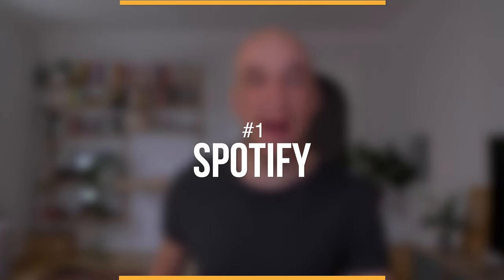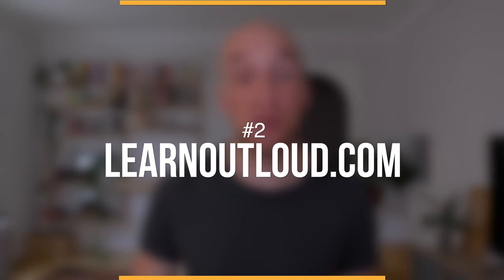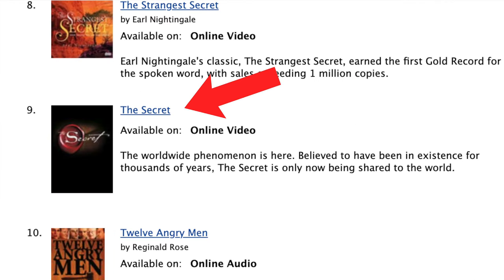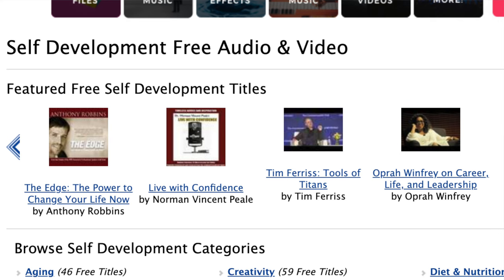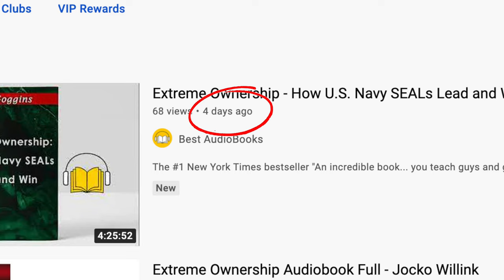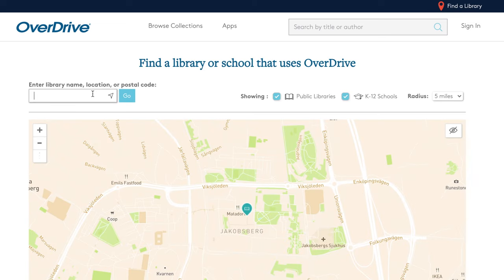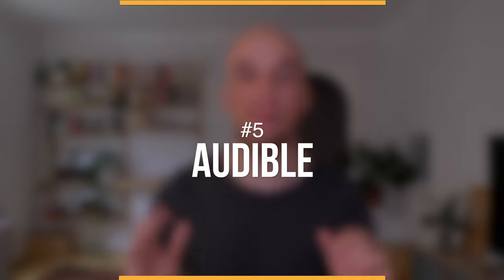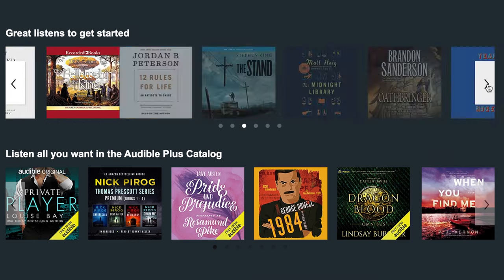Best Self Help Audiobooks Full length - How you can find them for free!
Self help audiobooks are wildly popular on YouTube and other platforms. But what are the best ways to find a self help audiobook full length? Are there ways to get self help audiobooks for free? Oh yes there are! and in this video I show you the best ways to gain access to free self help audiobooks in full length.

I have benefited greatly from all those resources that offer free full length self help audiobooks, so I want to share my knowledge here. I know plenty of other people are addicted to self help audiobooks and want them for free as well, so hopefully others find this video useful.